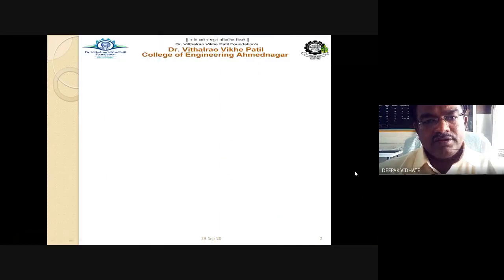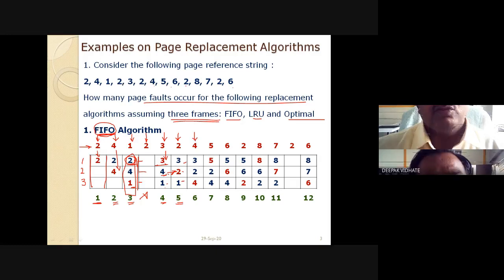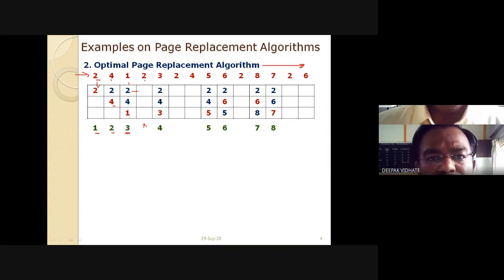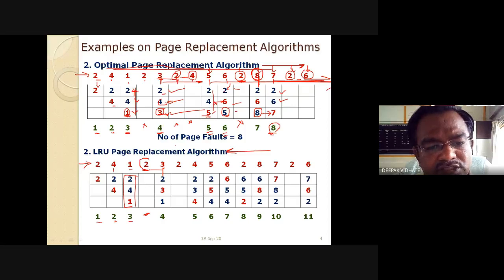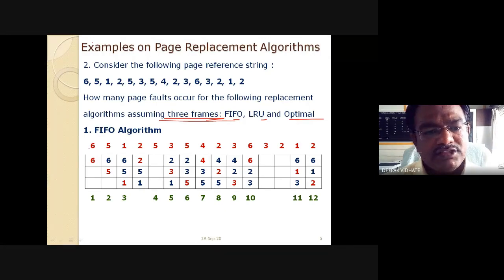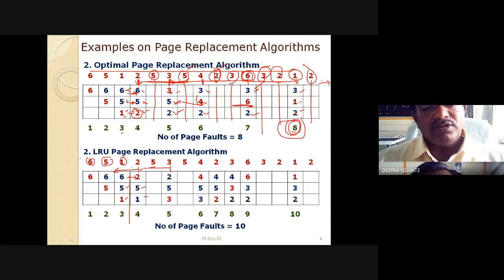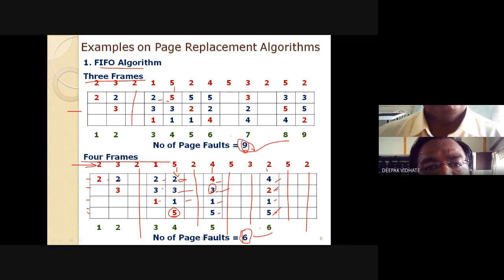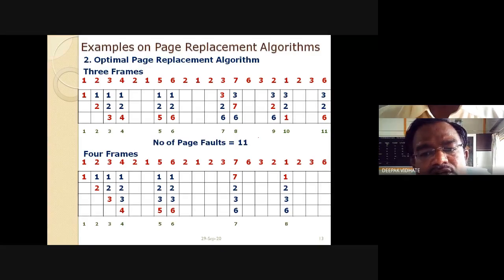Operating System Unit IV Lect IX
Operating System Unit : Memory Management

Topics discussed:
1. Examples on Page Replacement Algorithms

Course Outcome:
CO4: To understand the various memory management techniques.